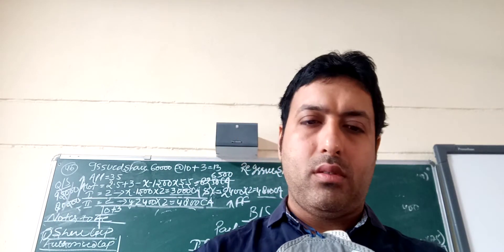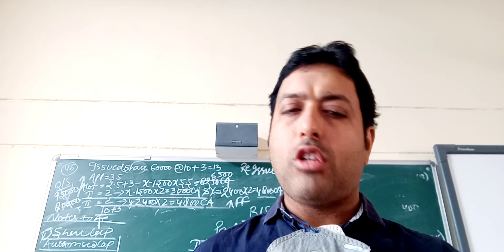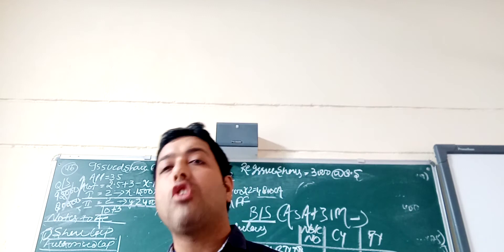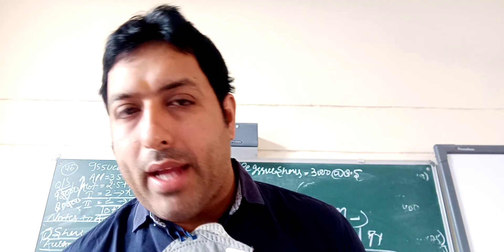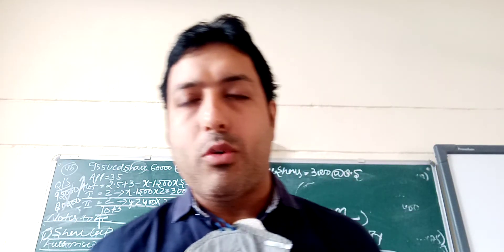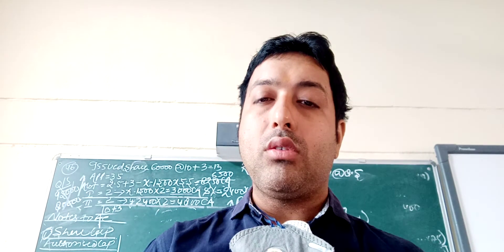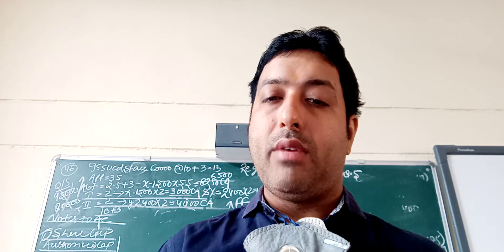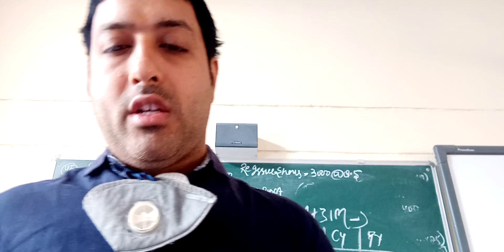types of companies